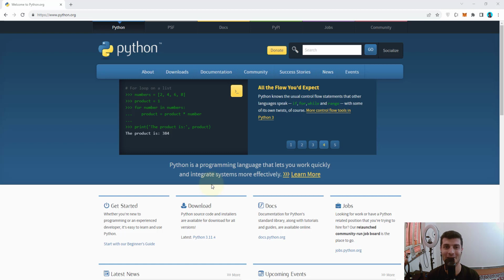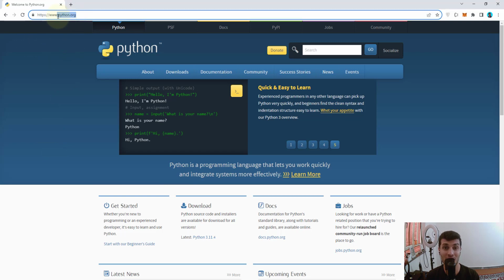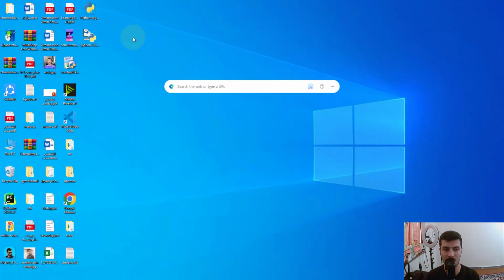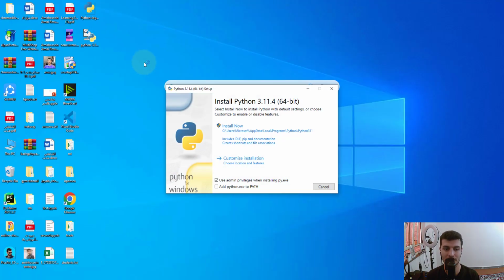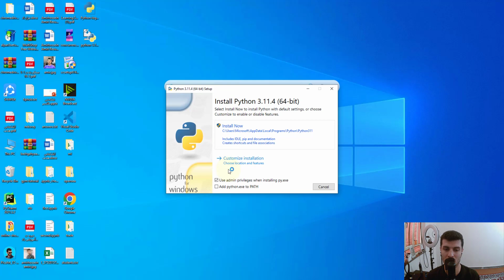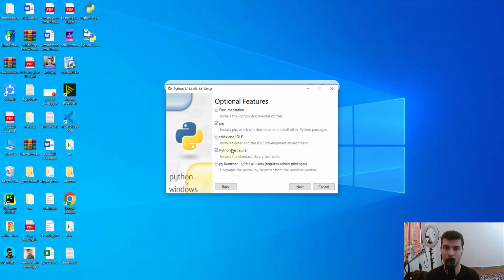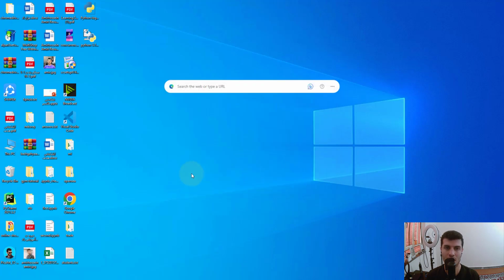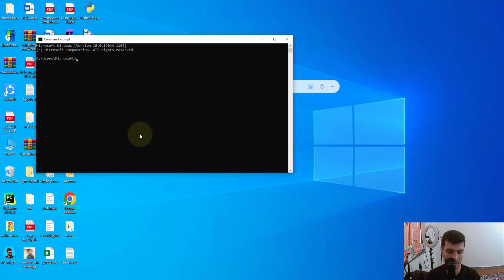01 Installing Python On Your Operating System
Join us in our Python programming series! In this lesson, we walk you through the simple steps of installing Python on your computer. From downloading it straight from the official website to ensuring it's properly set up, we've got you covered. By the end, you'll be ready to jump into coding with Python. Don't miss our next lesson where we craft our first Python program.

Thank you for visiting my channel. We hope you enjoy our content and look forward to seeing you in the next video!